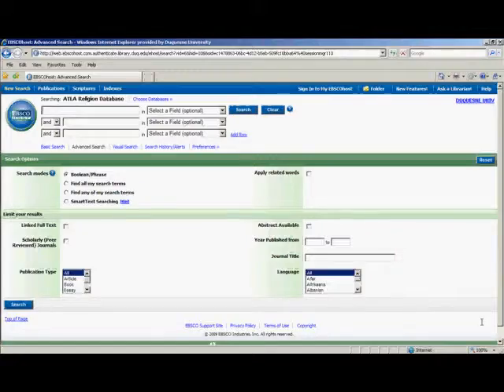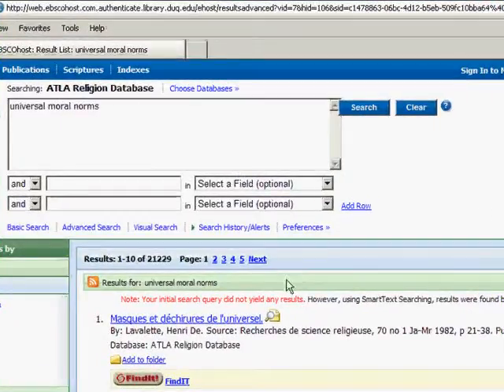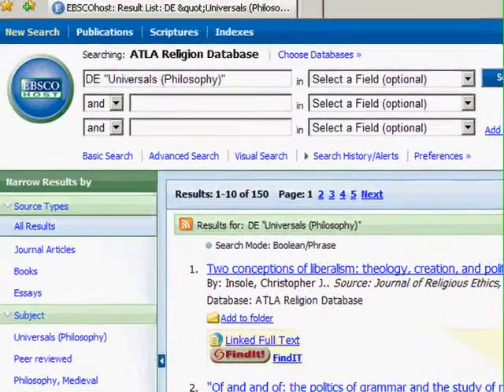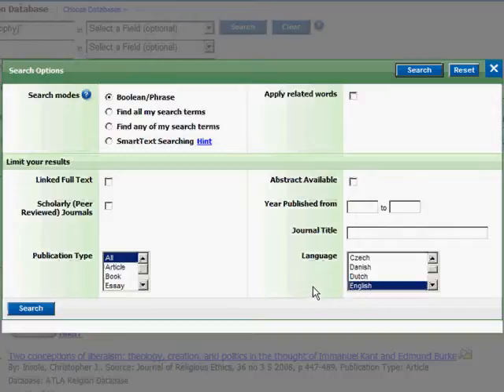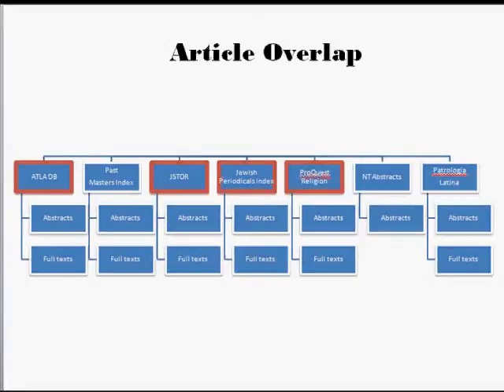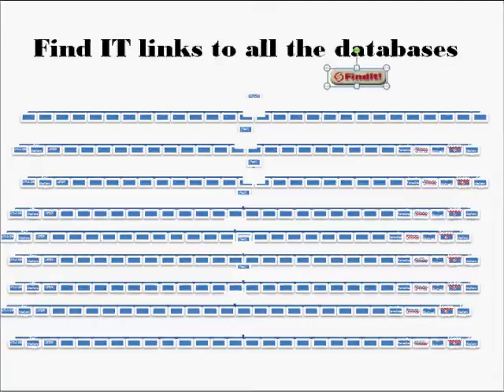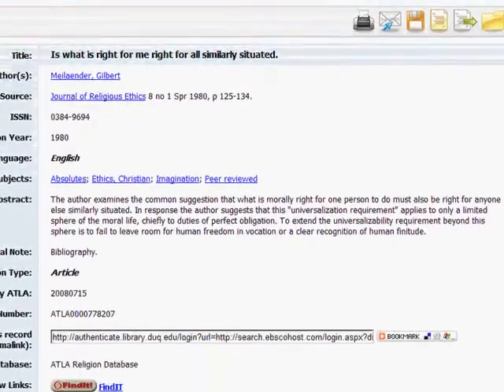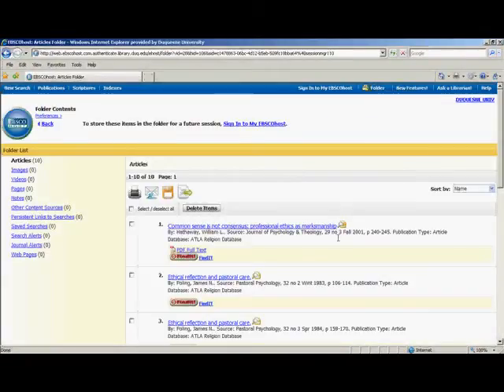Module2 ATLA Searchbox & Limiting Results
American Theological Library Association's index to religious periodicals.  Tutorial of database in EBSCOhost aggregator.